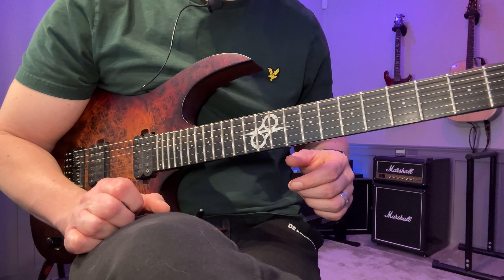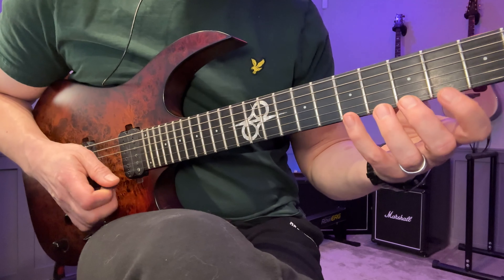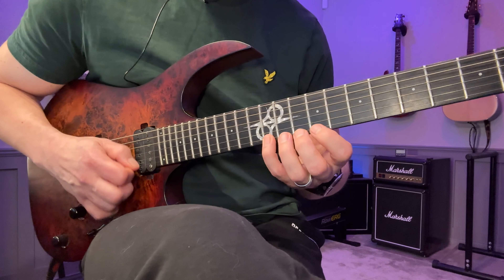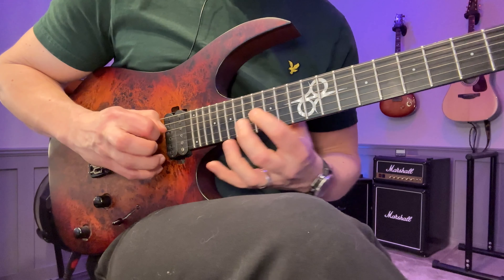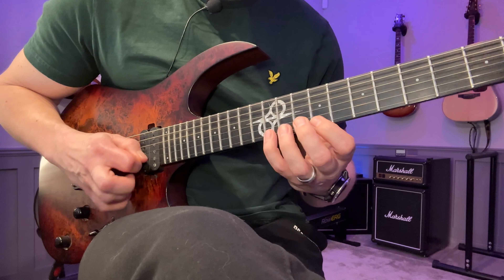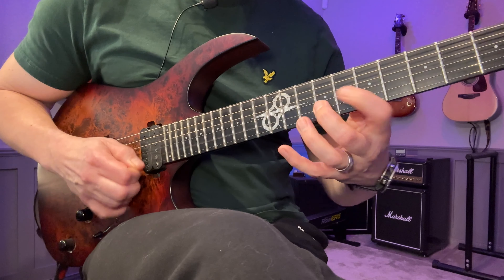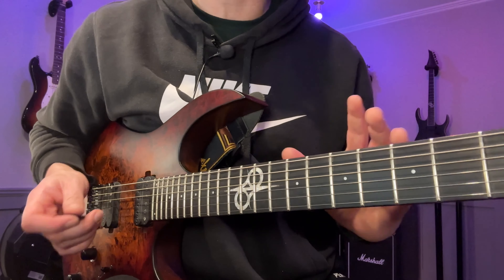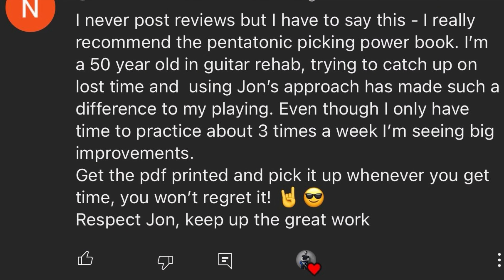3-String Sweep Arpeggios Of The Major Scale - Chops & Fretboard Knowledge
🔥 Faster Picking In 2024?